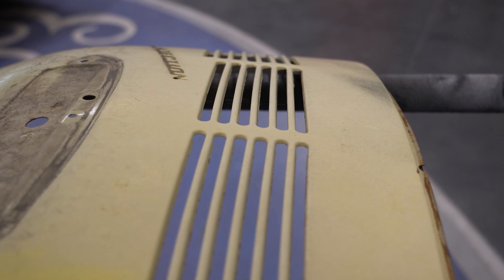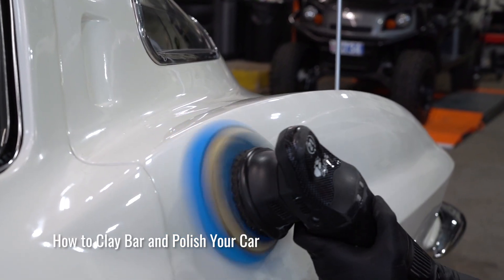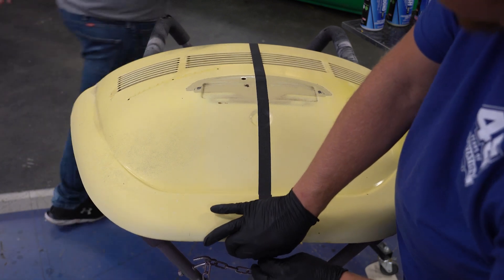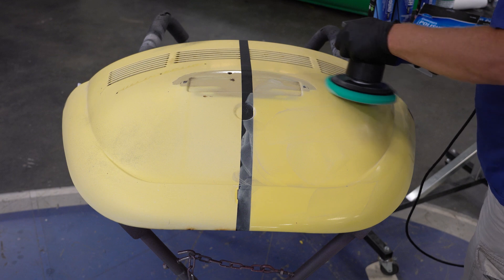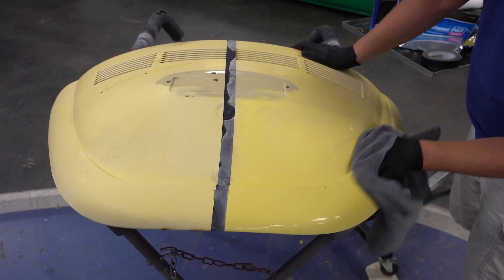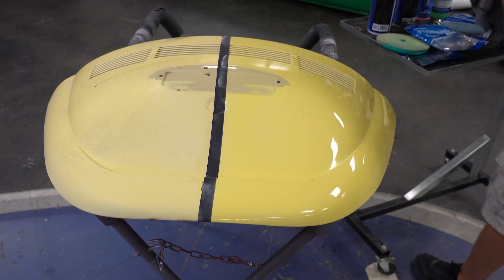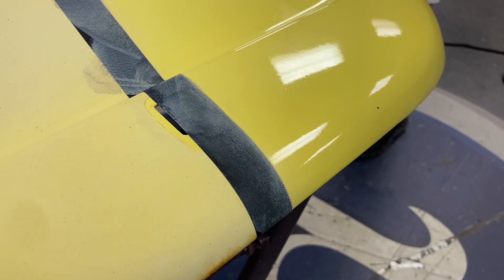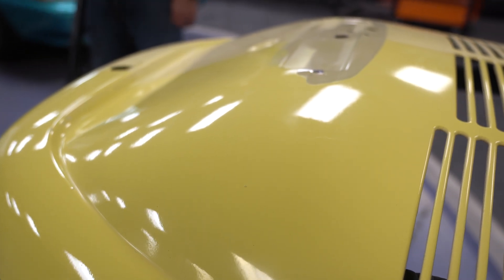Buffing a BARN FIND! - Restore Faded Paint on Classic Cars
We're putting the Concours Car Car system to the test and buffing a barn find! We'll show you how to restore faded paint on your classic car.

Chapters:
00:00 Introduction
00:47 Clean with Green Pre Painting Prep
01:09 Fast Cutting Compound
02:00 Finishing Polish
02:29 Cherry Wax
02:58 Reveal
03:49 Side by Side Time-lapse

The Eastwood Concours Fast Cutting Compound is the first step in removing sanding scratches, oxidation, swirls and water spots to make your car's paint look perfect. It's great for removing sanding scratches from freshly painted surfaces or imperfections like swirls and water marks from existing finishes.

Concours Fast Cutting Compound Features:

    ✅ Quickly and easily remove scratches, swirls, oxidation and water spots
    ✅ Removes 1,000 grit and finer sanding scratches and blemishes
    ✅ Restores shine, reflection and appearance
    ✅ Use by hand or with an orbital or rotary polisher
    ✅ Leaves minimal dust residue after wiping
    ✅ Silicone-free, water-based formula for great results

The Eastwood Concours Finishing Polish is the second and final step in removing fine sanding scratches, oxidation, swirls and water spots to make your car's paint look perfect. It's great for removing sanding scratches from freshly painted surfaces or imperfections like swirls and water marks from existing finishes.

Concours Finishing Polish Features:

    ✅ When removing heavier scratches, start with Eastwood Concours Fast Cutting Compound (item 67065)
   ✅ Can be used alone to correct light imperfections

The Eastwood Concours Super Cherry Wax adds the perfect level of protection, gloss and shine to your car's paint. A fast, easy way to get a show car shine and that super wet, glossy appearance.

Concours Super Cherry Wax Features:

    ✅ High quality, non-cleaning wax designed to protect and shine
    ✅ Adds protection, shine and gloss to your paint job
    ✅ Use by hand or with an orbital polisher
    ✅ Long lasting protection
    ✅ Adds a layer of UV protection to help paint last longer and look great
    ✅ Hybrid blend of carnauba wax and synthetic polymers for best appearance and protection